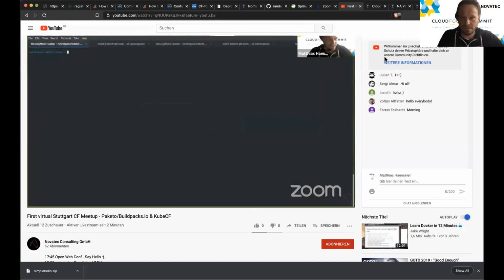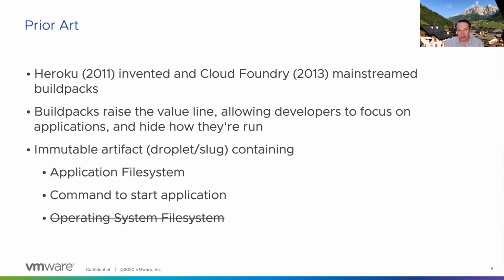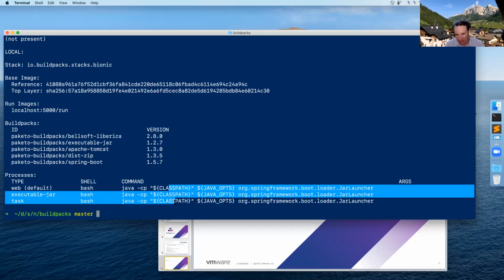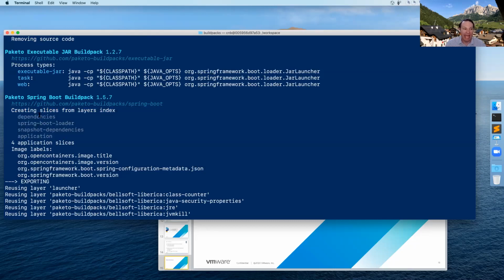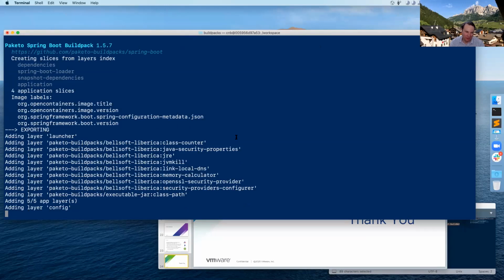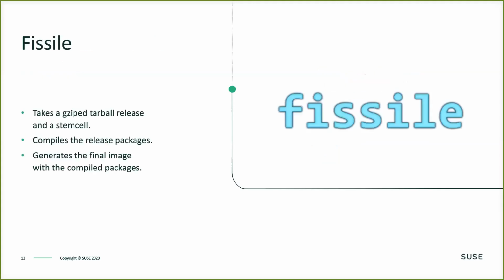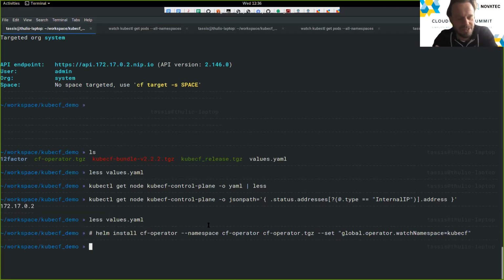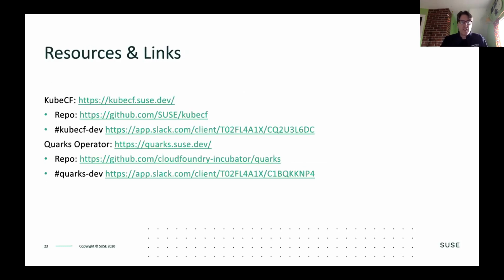First virtual Stuttgart CF Meetup - Paketo/Buildpacks.io & KubeCF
Speaker:
paketo.io - Ben Hale - VMWare
KubeCF - Thulio Ferraz Assis & Troy Topnik - SUSE

paketo:
In today’s cloud-native world, Docker Images are the lingua franca for platform portability. Unfortunately, there’s no clear direction for developers to turn their Spring applications into those Docker Images. The most likely tool for Docker Image creation, Dockerfile, has serious day-2 limitations that make it a poor choice for many situations. This session will explore how to use the Cloud Native Buildpacks CNCF project and its integrations into the Spring ecosystem with Paketo Buildpacks It will cover the use of Spring Boot’s Maven and Gradle plugins and the pack CLI.

KubeCF:
KubeCF is a distribution of the Cloud Foundry Application Runtime for Kubernetes. With the Quarks operator, this helm chart lets you deploy a fully functional foundation to Kubernetes. Though this project is relatively new to the Cloud Foundry Incubator, its roots trace back several years. This session will examine a bit of the history of KubeCF, examine the rationale for orchestrating BOSH releases with a Kubernetes operator, demonstrate how the system runs, talk about the relationship between KubeCF and CF-for-K8s, and outline how both projects will evolve together.